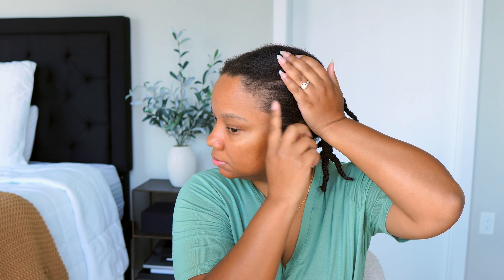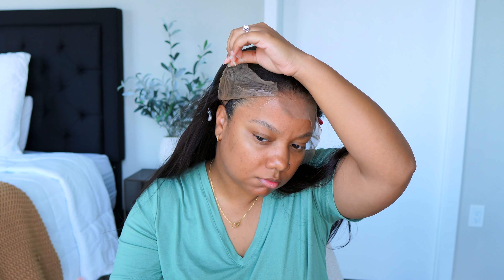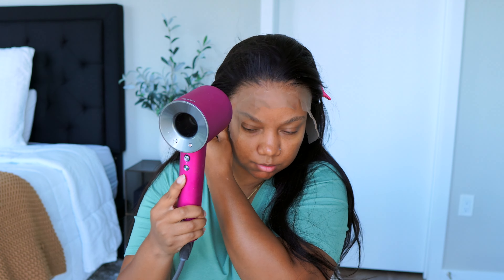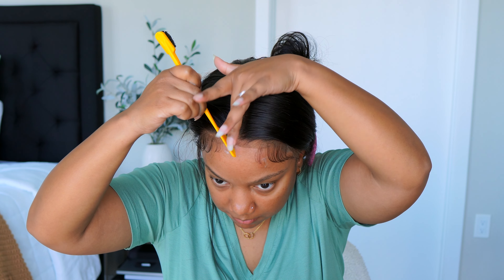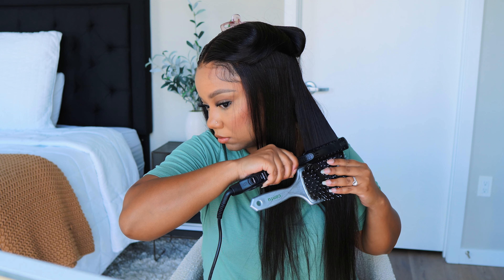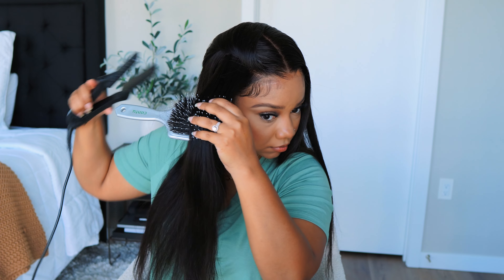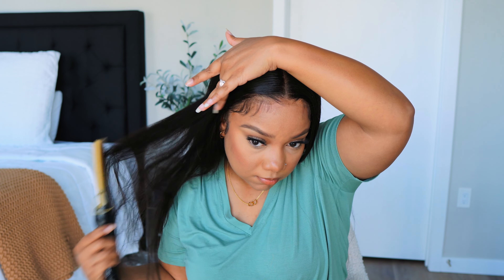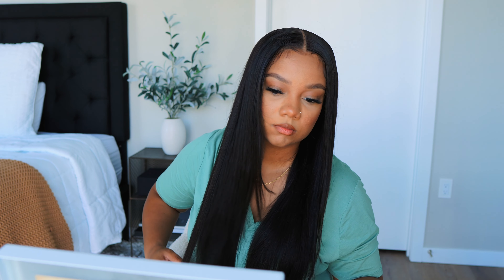*NEW* SINGLE KNOTS! | NATURAL HAIRLINE, AFFORDABLE & NO ADDITIONAL WORK NEEDED ft. XRSBEAUTY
●▬▬▬▬▬▬▬▬▬♛ Xrsbeauty Hair ♛▬▬▬▬▬▬▬▬▬●
☛SKU:FSW01
☛Length:22in
☛Density:150%
13x6 *single knots*&*Layered Edge*

There are two kind of knots on wigs, Single Knots and Double knots. Most wigs are processed with Double knots
The single knots are smaller in size and they are easier to bleach and give a more natural hairline appearance.
Double knots give a very big appearance in size and are very visible.They are harder to bleach.
*Layered Edge* Wig Hairline is much more natural than regular pre-plucked hairline, we customized this natural hairline to make it melt skin much perfectly.

TWITTER  ➟  MRSJAIMARII

 xrsbeauty natural hairline clear lace wig review